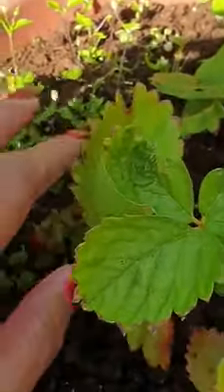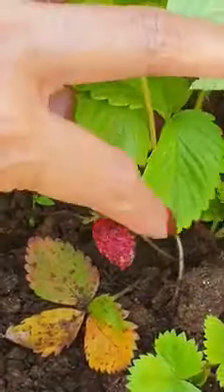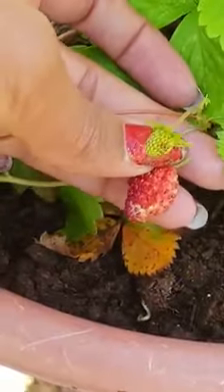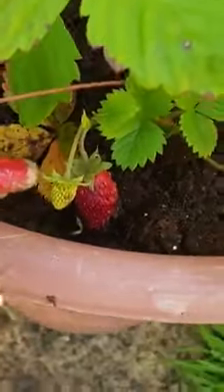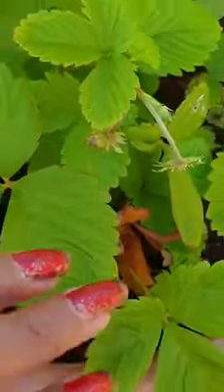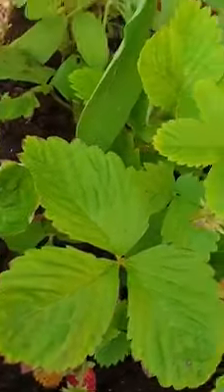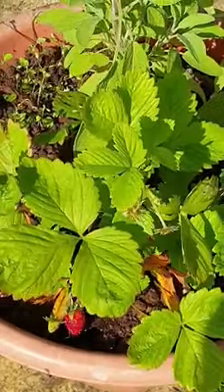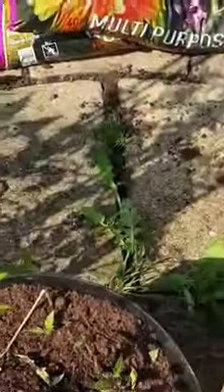strawberries growing strawberries